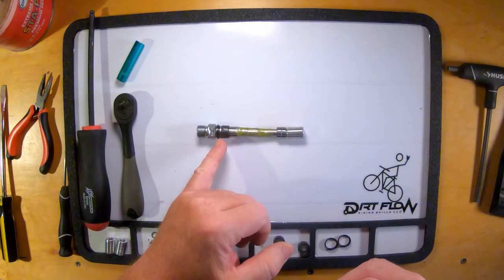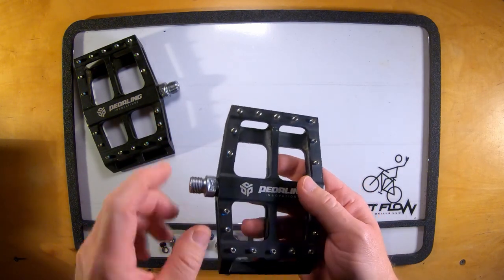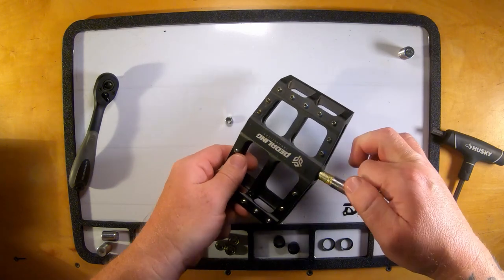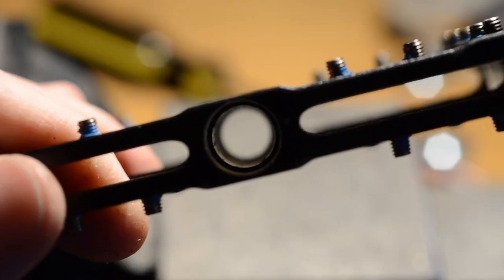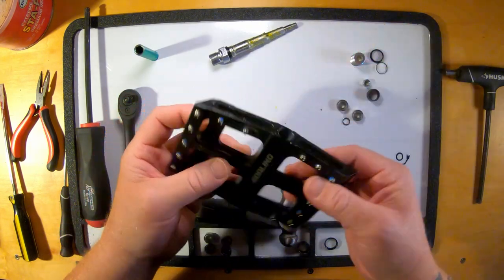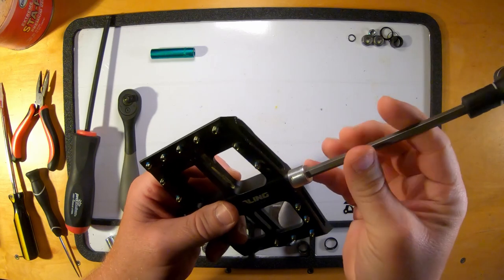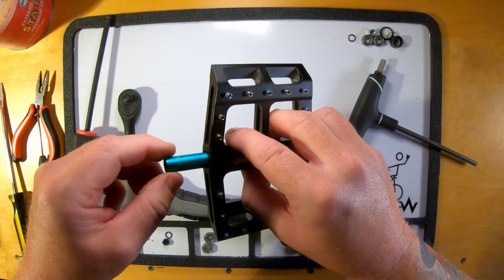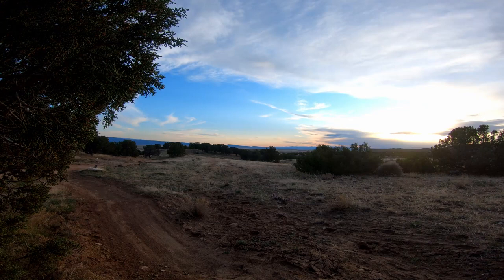HOW TO REBUILD A MOUNTAIN BIKE PLATFORM PEDAL | USING A CATALYST PEDAL FROM PEDALING INNOVATIONS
INSTAGRAM IS WHERE YOU'LL FIND ME SOCIALLY

WHAT BIKE AM I RIDING?  2016 KONA PROCESS 111

WHAT WHEELS AM I RUNNING?  INDUSTRY NINE GRADE 300

WHAT GLOVES DO I WEAR?  TASCO-MTB

WHAT PEDALS DO I HAVE?  PEDALING INNOVATIONS CATALYST

DO I RUN CUSHCORE?  ABSOLUTELY, POSITIVELY